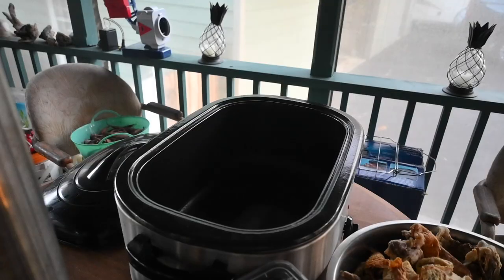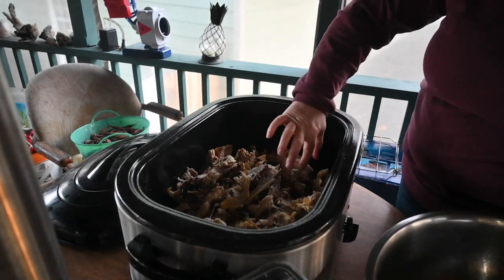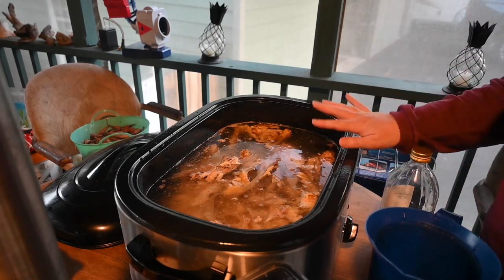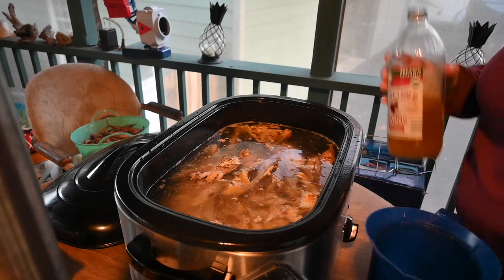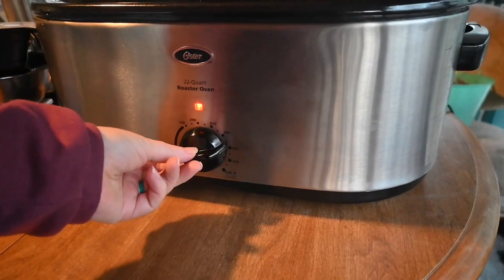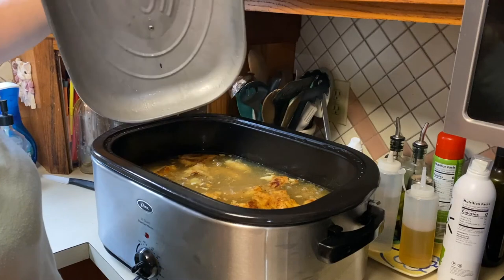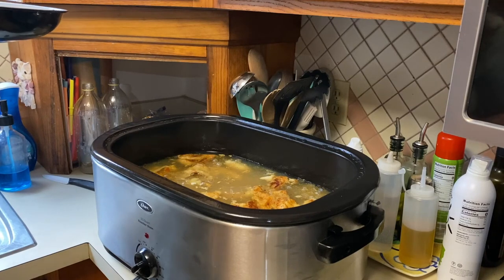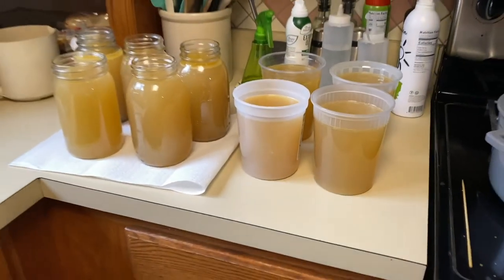Chicken Bone Broth in a Roaster Oven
Bone broth has long been used as a traditional healing food, with many people touting its gut nourishing and anti-inflammatory properties. While it can easily be made up on the stovetop, there is also an option for those looking for convenience--using a roaster oven! In this blog post, we will discuss the numerous benefits of bone broth, how to make it in a roaster oven conveniently and quickly, and some other creative uses for your bone broth creations. So if you are looking to upgrade your bone broth game while taking advantage of the enticing flavors unique to crockpot cooking, then read on!

oven roaster
freezer storage containers